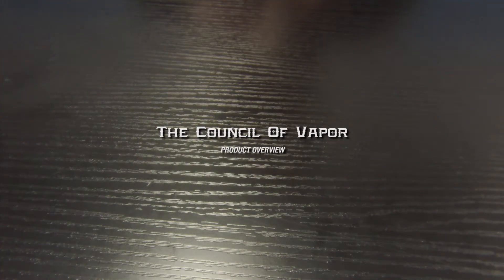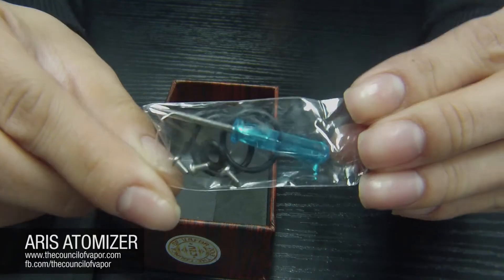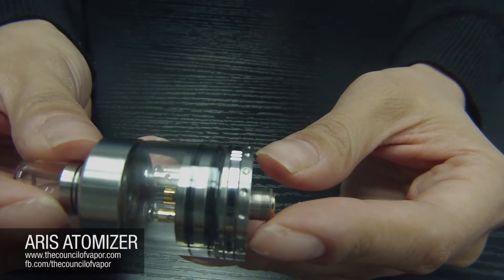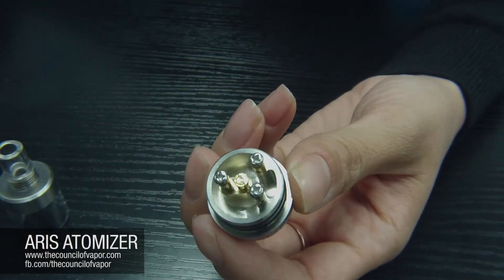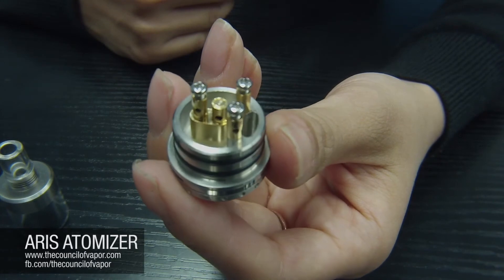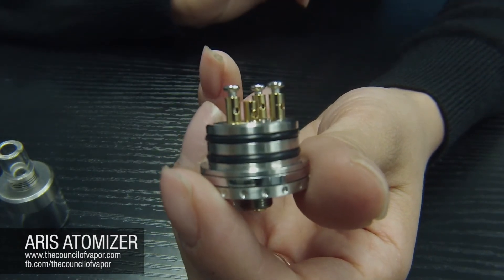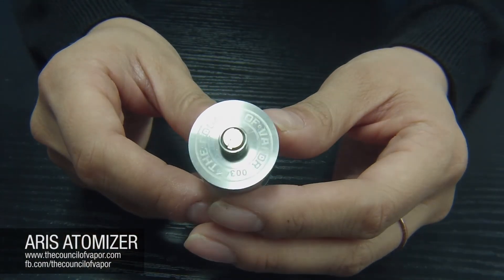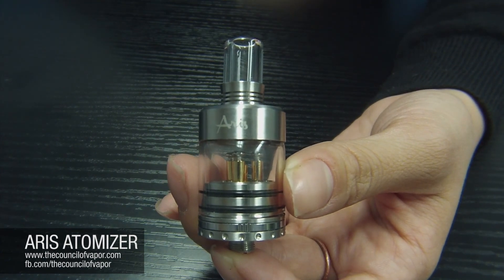The Council of Vapor - Aris Atomizer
Unique in its design, and unmatched in its willingness to load up on e-liquid, the COV Aris is truly a master in its own class. It is a spectacle that drives both form and function to vapers across the nation.

The Aris features a beautiful glass cap that really makes this atty shine. 24k gold plated posts are machined into the atomizer base. These posts will never spin out on you. Single and dual coil builds mount easier than ever. The 6.6mm deep drip well engorges on more e-liquid and cotton than any other dripper around. Even more impressive, while all that juice soaks in, the Aris’ airflow control, features little to no leakage due to incoming air is isolated from the drip well. Whether your looking for something that looks great on your mod, or looking for something that works really really well, the Aris brings the best of both worlds.

Features:
- 510 Thread compatible
- 24K Gold Plated Posts
- Adjustable Airflow control
- 6.6mm Deep Well
- Full Glass Cap & Full Glass Drip Tip